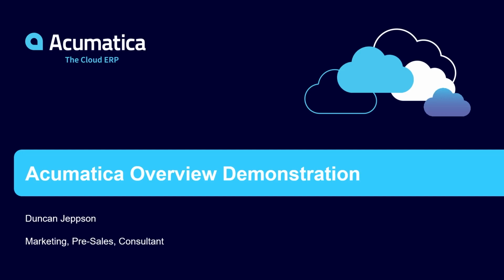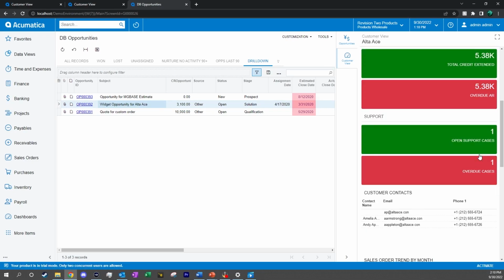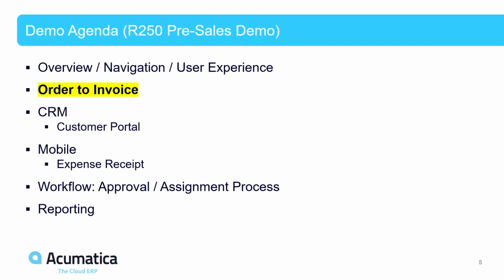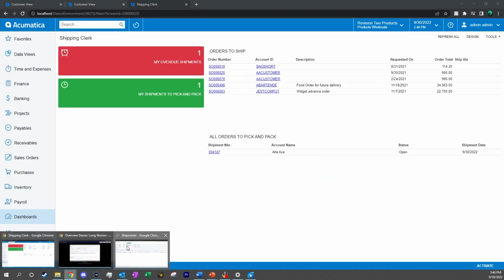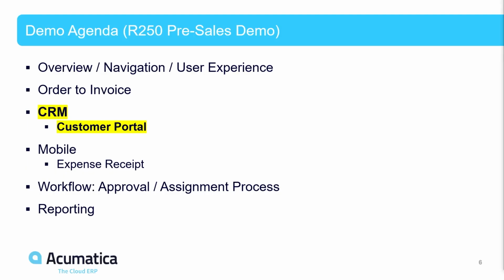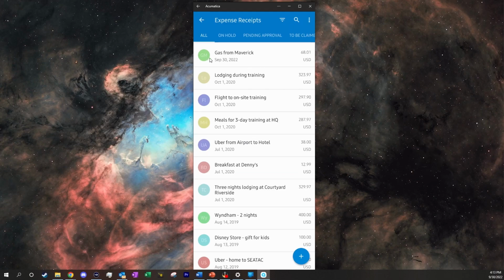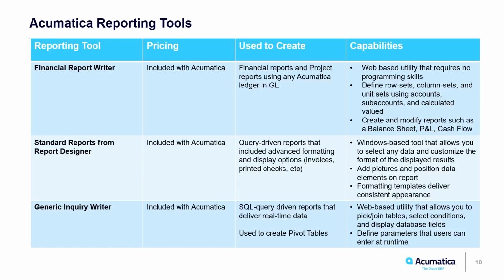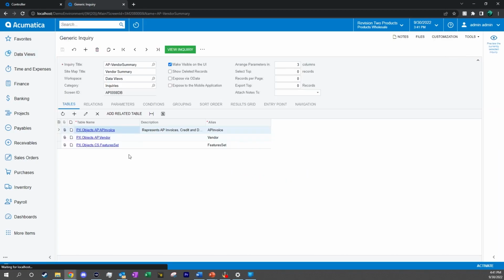Acumatica Overview Demo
Welcome to our overview demo of Acumatica!

Acumatica is our (Xcellerated Solutions) ERP software of choice. Whether it's for Financials, Inventory Management, CRM, Batch Managing, Reporting, or so much more, Acumatica does it all. Not only does it, but does it well!

Cloud ERP is the future of business and Acumatica is the right tool to help future proof your business.

If you have any questions about Acumatica or are interested in potentially purchasing it, check out our Acumatica webpage!

Here is the timestamps for the video, I hope you enjoy!

00:00 Intro / Agenda
01:24 Overview / Navigation / User Experience
09:16 Order to Invoice
18:30 CRM
20:38 Mobile Application
23:44 Workflow: Approval / Assignment Process
27:01 Reporting